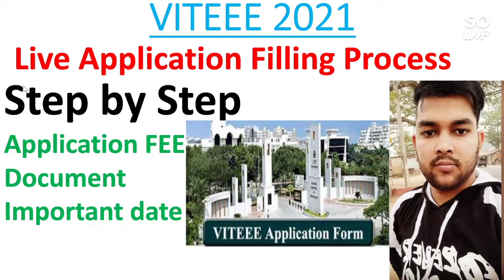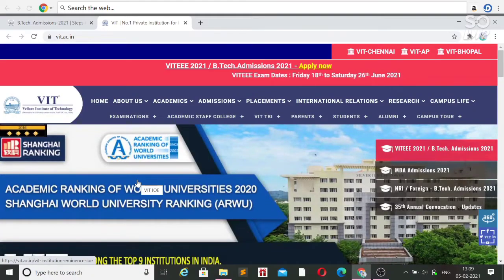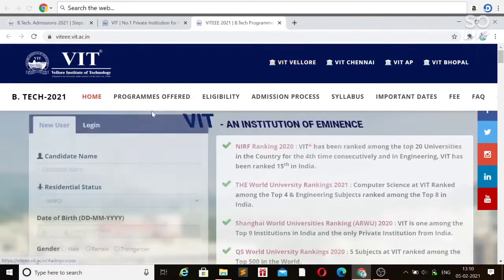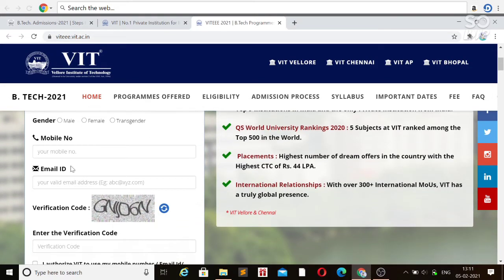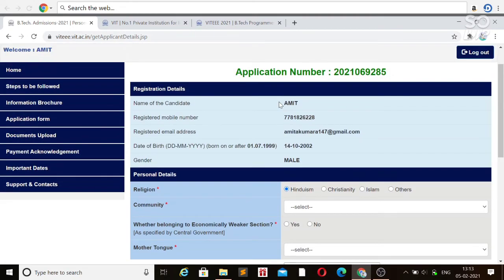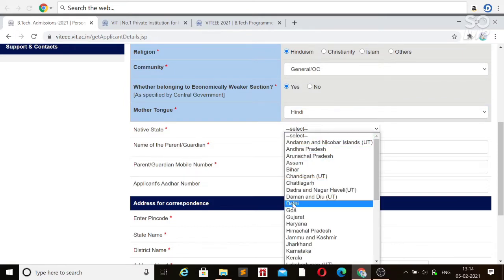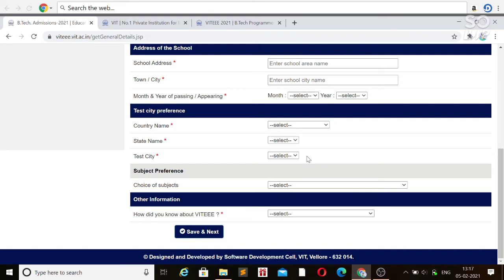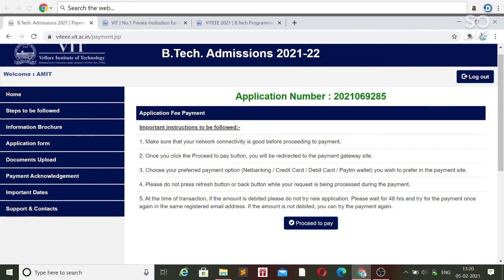VITEEE 2021 Application | Step by Step Filling 🔥🔥 | Application Fee | Documents required | VIT2021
Hii friends in this video i will talk about VITEEE 2021 | VITEEE 2021 Application | Step by Step Filling 🔥🔥 | Application Fee | Documents required | VIT2021 |

( All 32 NIT ECE Cutoff Part-3)

(All 32 NIT CS Cutoff Part - 1)

( All 32 NIT CS Cutoff Part-2)

( ALL 32 NIT ECE CUTOFF part-1)

( ALL 32 NIT ECE Cutoff Part 2)

( Use this link or user id amit_kumar_singh77 to msg me on Instagram)

( CRL vs Category rank 2021 )

( NIT Agartala Review 2021 & Branch Wise Cutoff)

( Marks Vs Percentile Vs Category Rank jee main 2021 )

(First Year College All information)

( Live jee main 2021 application filling )

( Jee main 2021 all doubt clear )

( Jee main 2021 important points )

(Top 10 Exam other than JEE part 1)

( Best 10 College at Lower Rank in Upsee/Uptu 2020)

(ALL 23 IITs Cutoff Male & Female Cutoff Category Wise , Average Package Fee etc...)

(Branch Vs College , Which Branch You should choose?)

(All IIITs Cutoff (Cse,ECE & IT Average package , Heighest package , Fee)

( All NIT Cutoff CSE & ECE Average Package , Heighest package , Fee)

(Marks vs percentile vs rank)

(Top 25 college under Comedk CSE IT and ECE Cutoff)
(Marks vs Rank Comedk 2020)

(NIT Silchar Branch-Wise and Category-Wise Cut-Off Home State vs Other State )

(NIT Durgapur Branch wise & Category Wise Cutoff for Home state & Other State )

(IEM vs Heritage Vs Techno India , Complete Review)

(Branch wise cutoff For 10 Best College At lower rank under wbjee)

( BEST 10 College at Lower rank in wbjee 2020)

(Branch Wise Cutoff Of top 10 college under Wbjee 2020)